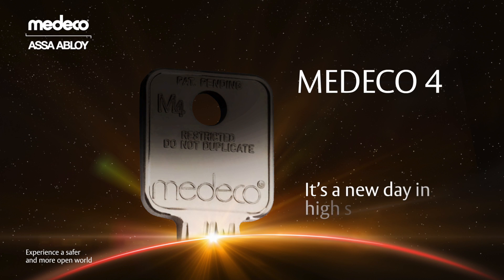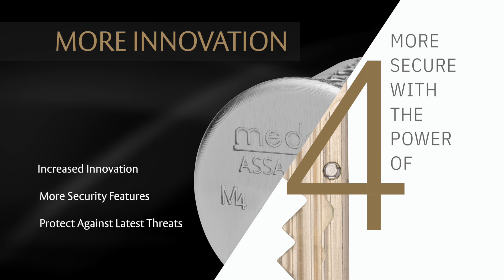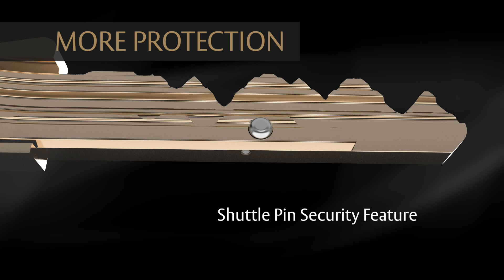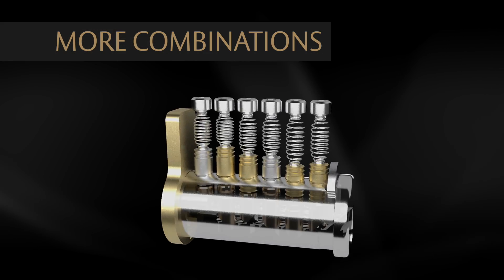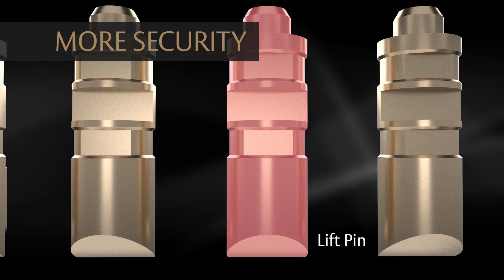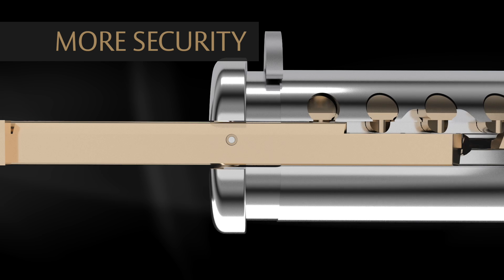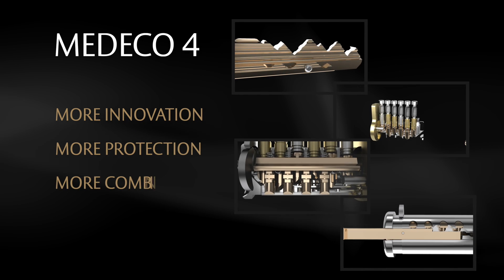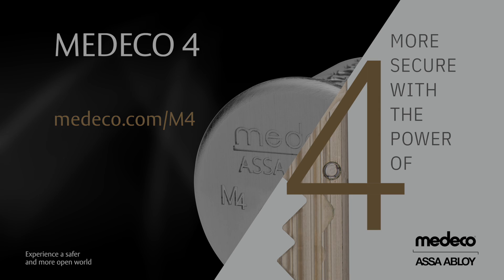Medeco 4: A New Day in High Security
Take a look inside the innovative design of Medeco 4 (M4), our newest high security key system. Providing more features to protect against the latest threats, it's a new day in high security!